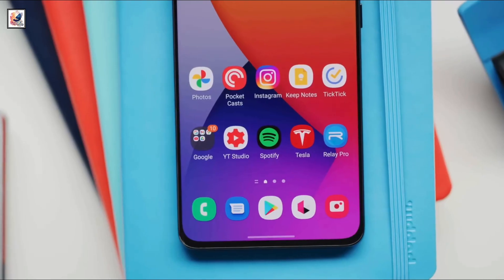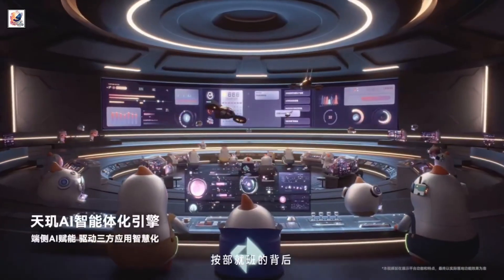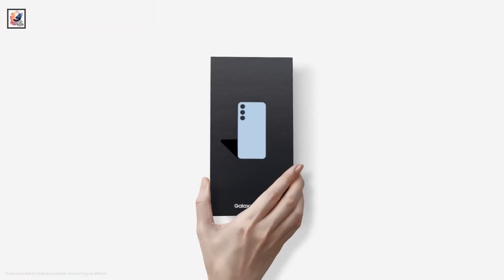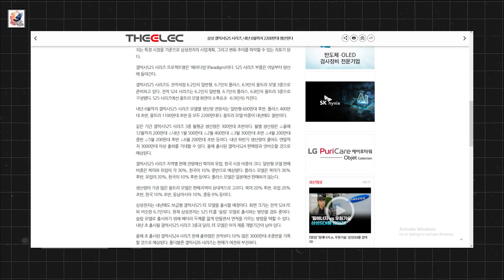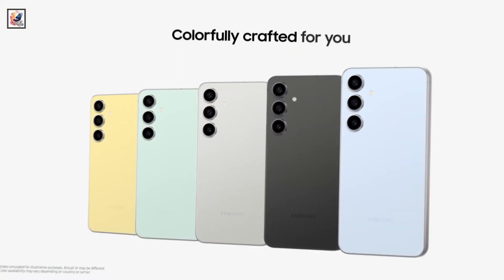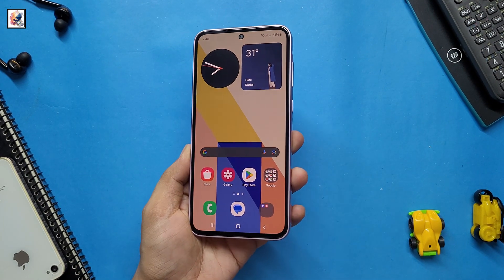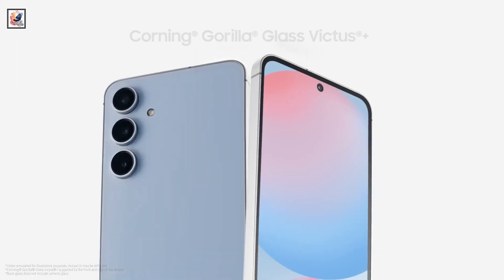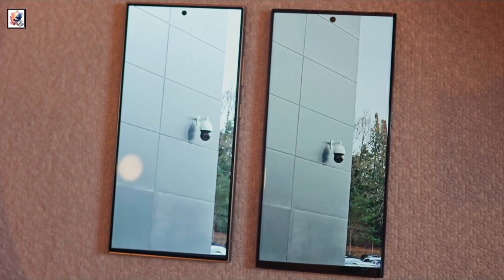Samsung Galaxy S25 FE 5G The Flagship Killer with Dimensity 9400!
About This Video- In this video, I have reviewed this Samsung galaxy s25 FE 5g 2024. This video is all about does Samsung s25fe 5g 2024. Introducing the new budget flagship phone Samsung Galaxy S25 FE 5G first look. Samsung Galaxy S25 FE will be available. in Black, Gray, Light Blue, Light Green, and Yellow. According to the latest news and leaks, smartphone will come with most advanced features and characteristics. Samsung Galaxy S24 FE is comes with a 6.7-inch Dynamic AMOLED 120Hz refresh rate display. The Galaxy S24 FE smartphone equipped with Dimensity 9400 chipset, which Samsung is trusting to take on some of its most popular AI features with 12GB RAM and 256GB ROM, The 12 MP MP 4K60P main camera, 12 MP ultrawide camera and 8 MP telephoto lens, the 4,565mAh unit Battery, I hope you guys like and enjoy it.

shadat's dayout
Samsung s25 fe 5g
Samsung s25 fe 5g review
Samsung s25 fe 5g full review
Samsung s25 fe 5g  price
Samsung galaxy s25fe 5g
galaxy s25fe 5g
Samsung galaxy s25fe 5g 2025
galaxy s25fe 5g 2025
galaxy s25 fe 5g review
S25 fe 5g in 2025
S25 fe in 2025